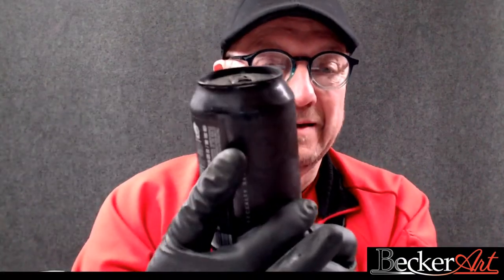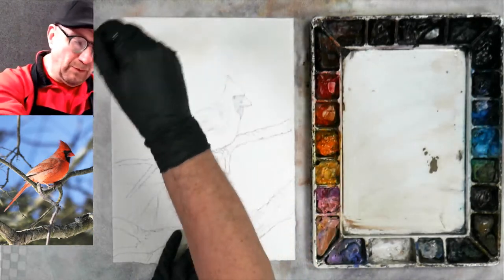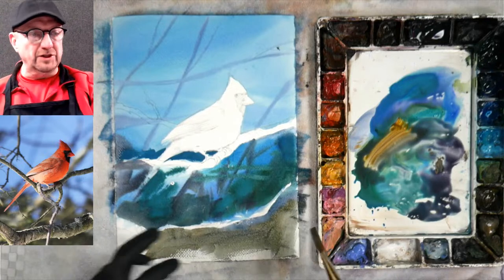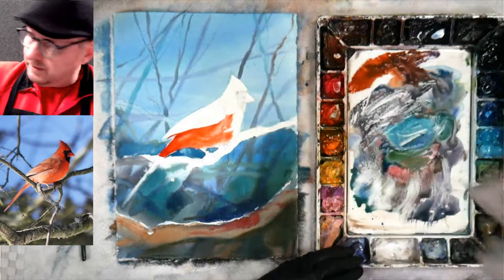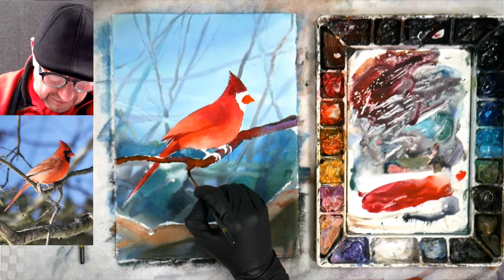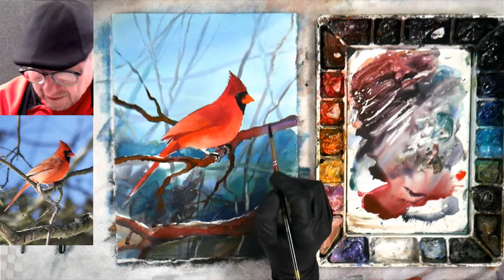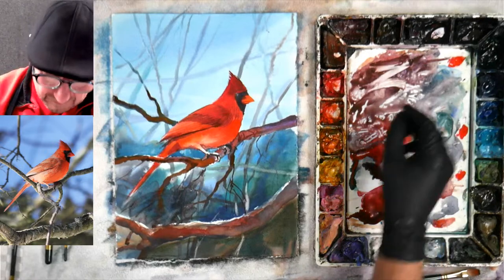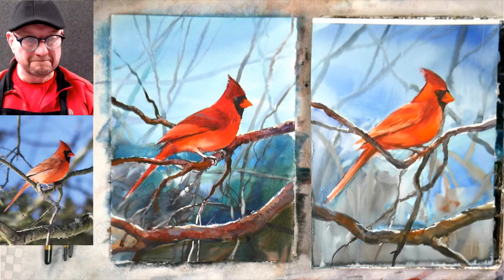BeckerArt Cardinal Bird Tutorial How-to Paint-a-long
The link below is for the image we will be painting this week of the Cardinal Bird.